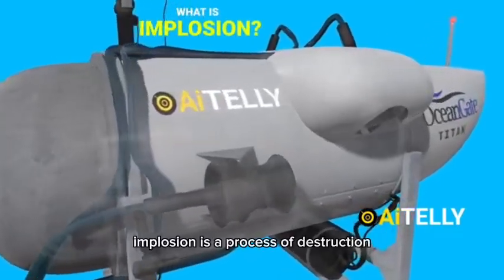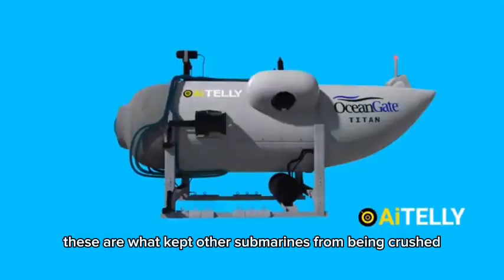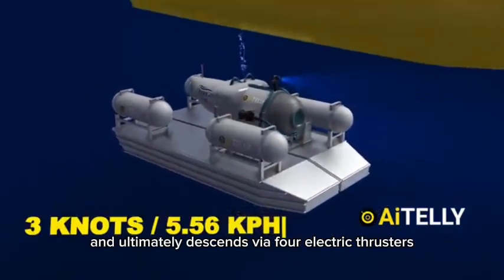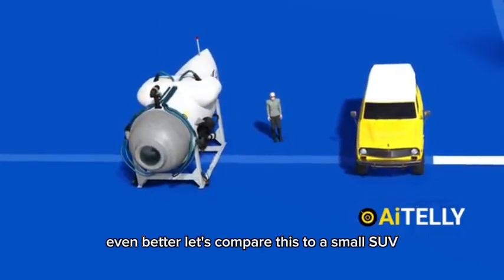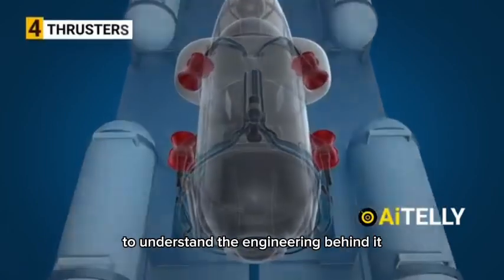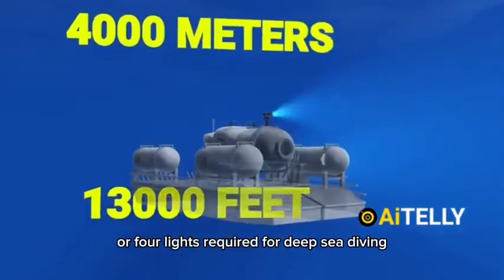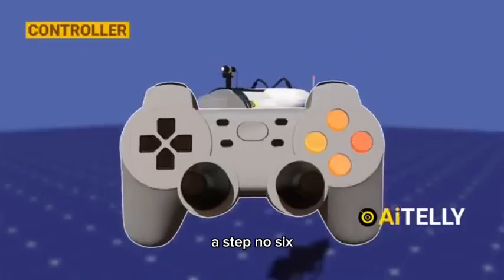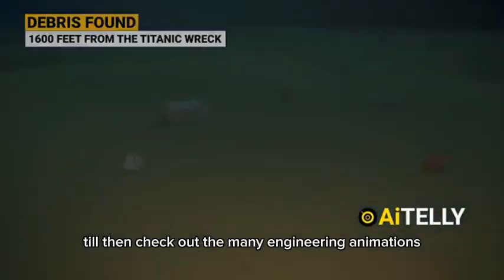Why the Titan submarine implosion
what is a n implosion. implosion is a process of destruction. by collapsing inwards of the object itself.
where explosion expands implosion contracts.
in a case of the Titans submergable.